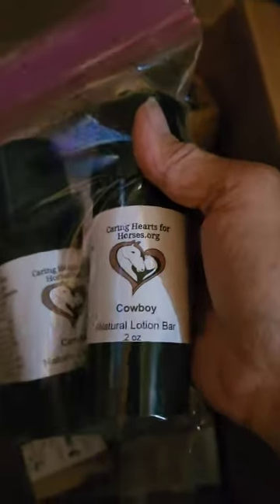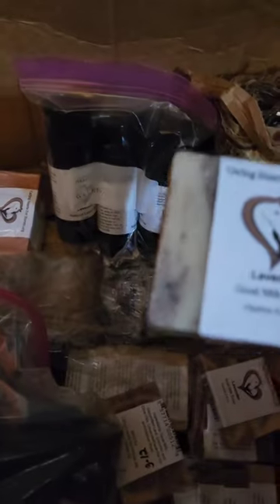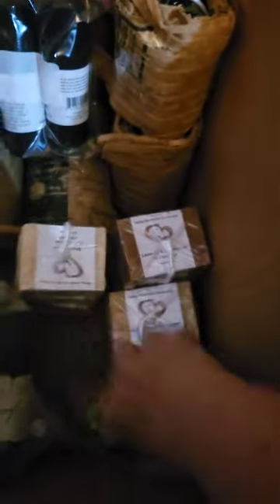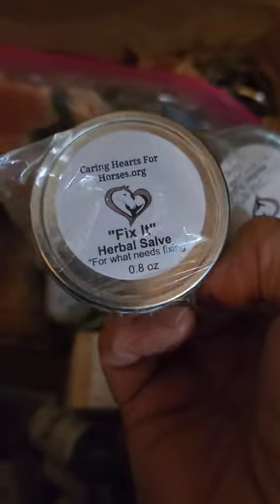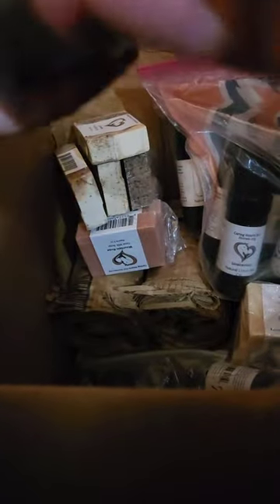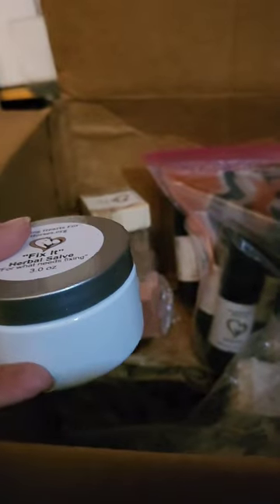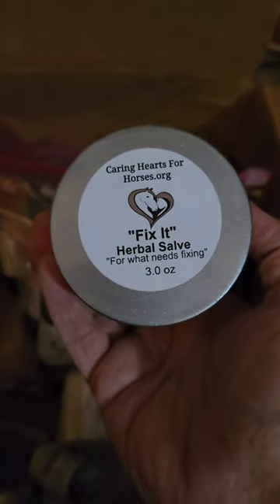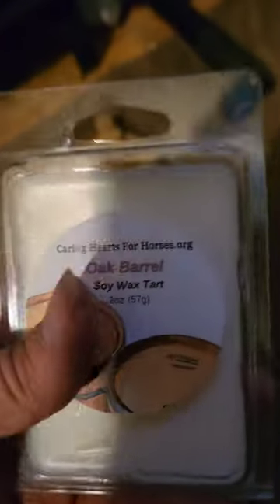Fix It non-antibiotic magic salve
perfect for every tack rm and medicine cabinet!